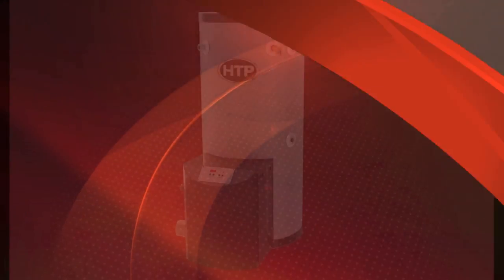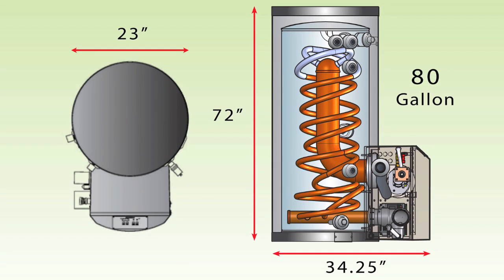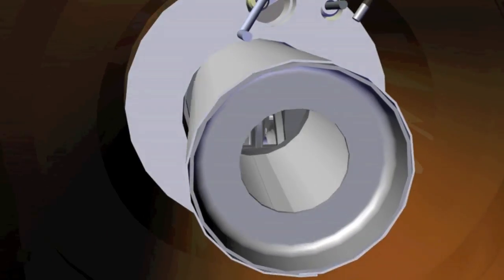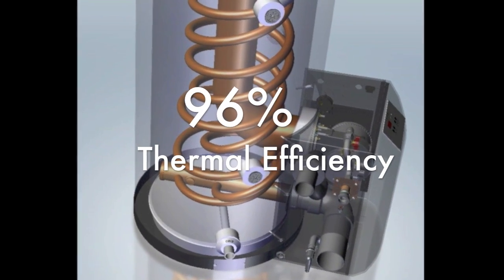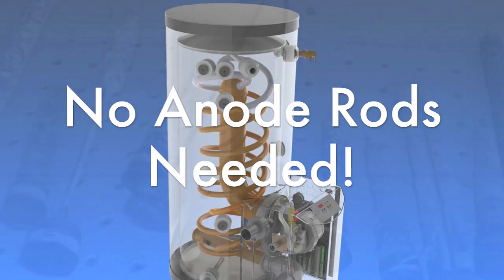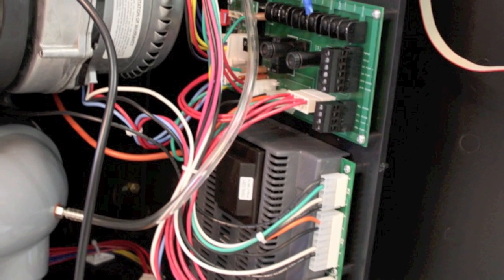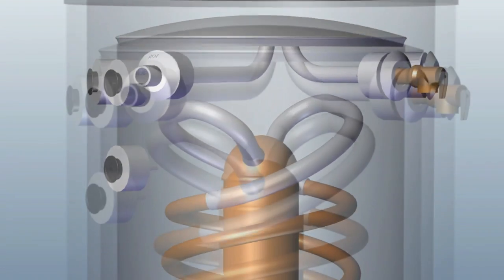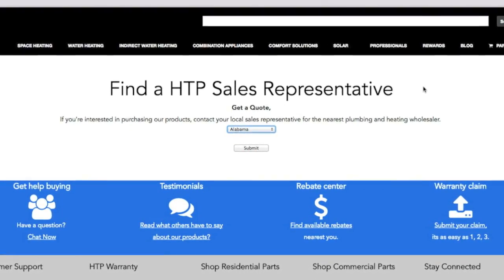Phoenix Overview: HTP's Stainless Steel Tank, Gas Fired, High Efficiency Water Heater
The Phoenix Gas Fired Water Heater is an extremely versatile and efficient appliance suitable for a variety of commercial and residential water heating needs. The recipient of a Top 100 Products Award from Building Products Magazine, the Phoenix Gas Fired Water Heater provides large quantities of hot water without consuming large amounts of energy. Combined with whisper quiet operation and low NOx emissions, it is ideal for is ideal for use in hotels, apartment buildings, restaurants, laundry facilities, schools, homes, and more.

"Rock Over London", "Happy Alley", "News Theme"